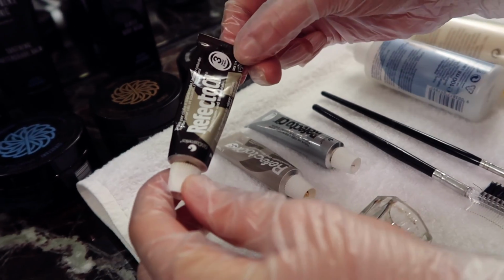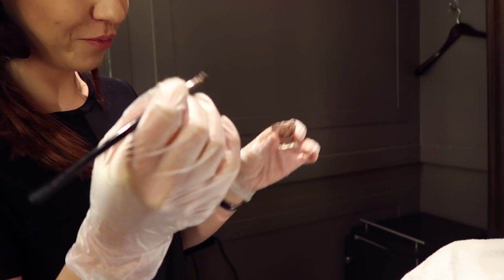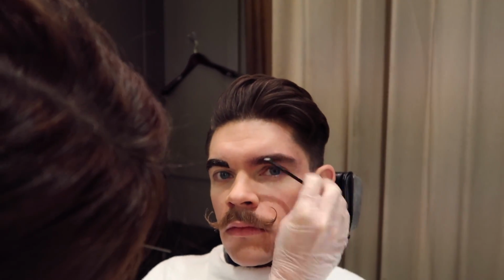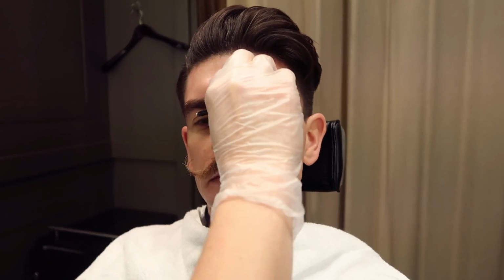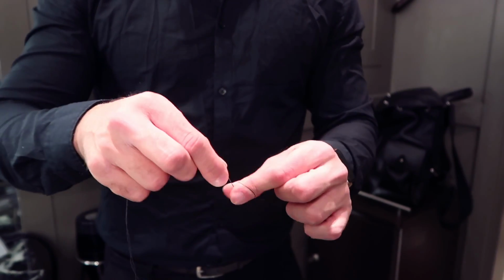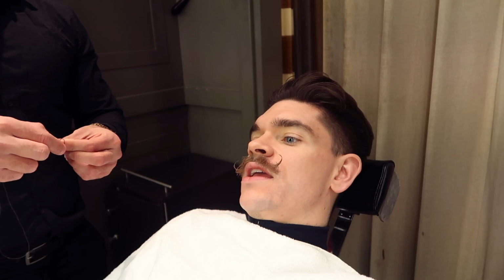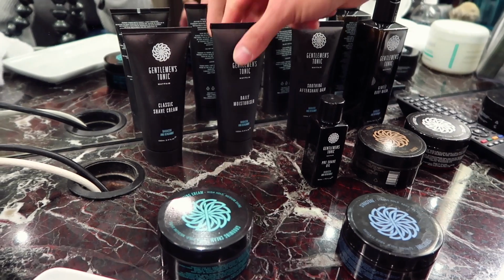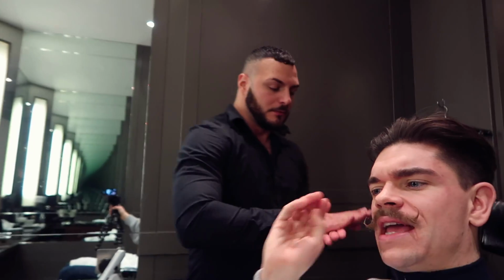Men's Eyebrow Threading and Eyebrow Tinting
Men’s eyebrow threading and men’s eyebrow tinting. What happens when you go to get your eyebrows threaded? Does eyebrow threading hurt? What’s better for men: eyebrow threading, eyebrow waxing or eyebrow plucking?

They have men’s grooming rooms in London, Abu Dhabi, Dubai, Hong Kong, Kuala Lumpur, Mexico and New Deli.

I’M WEARING:
WHAT I’VE STYLED MY HAIR WITH:
- I’ve pre-styled my hair with Sebastian Eruptek and styled with Black Label Craft Clay

IN MY MOUSTAHCE:
— Mr Natty Moustache Wax

MY HAIRCUT:
- My hair was cut 13 days before this video was filmed. It was a 0.5 clipper back and sides.
- The top comes down mid-way on my nose.
- It’s longer in the front than the back.
Come and follow me on...